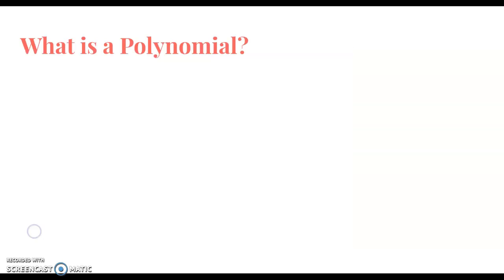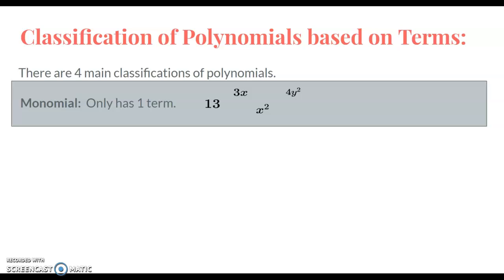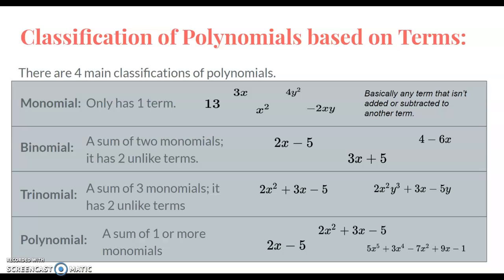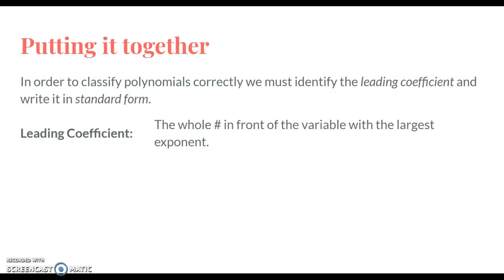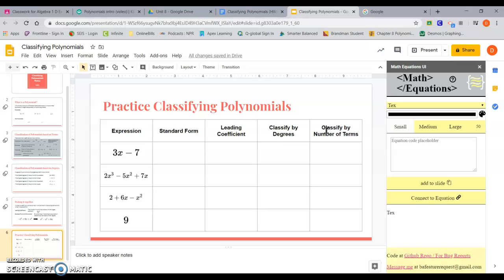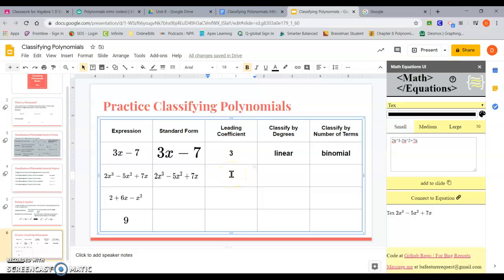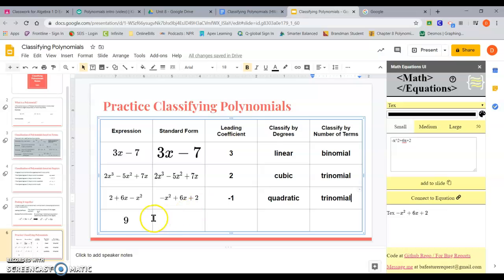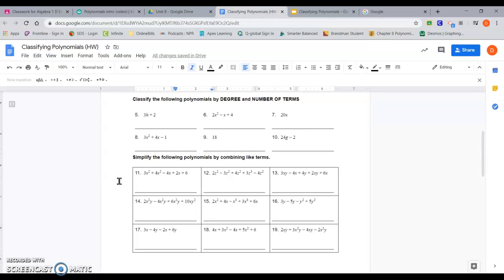Classifying Polynomials Notes